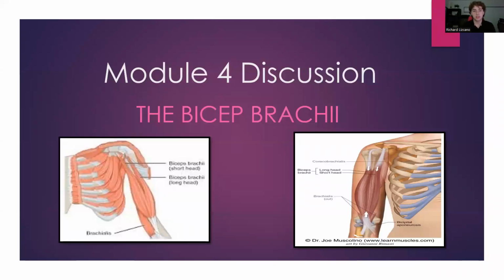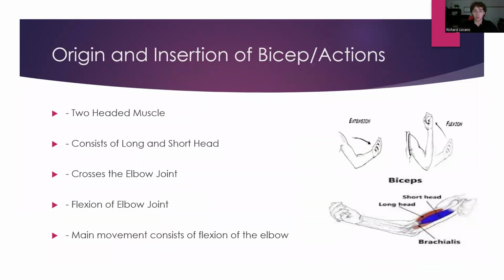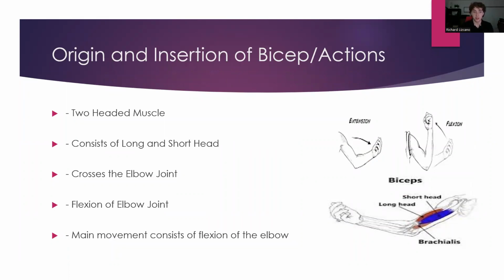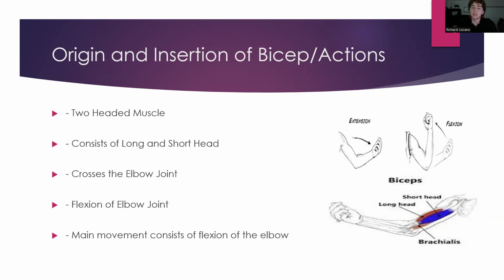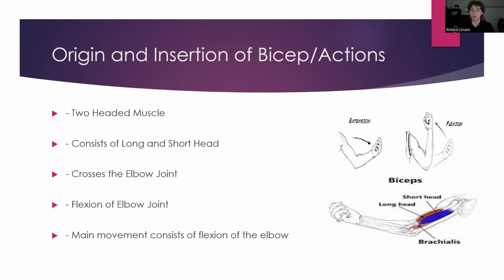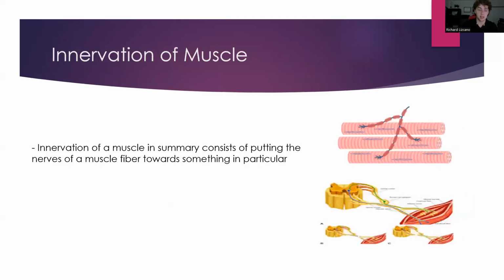Module 4 Discussion